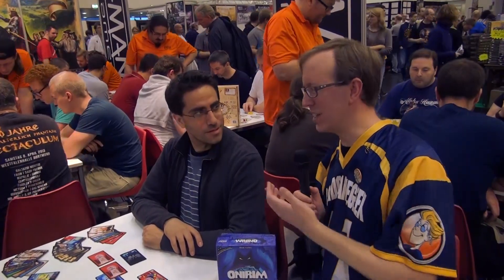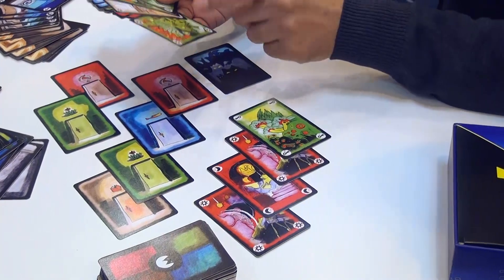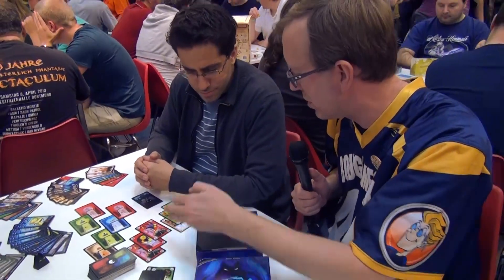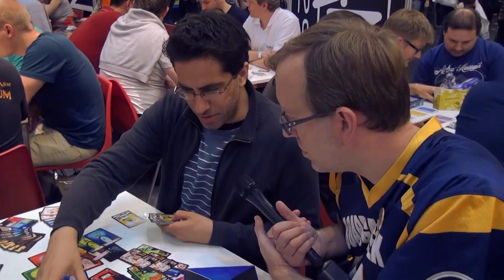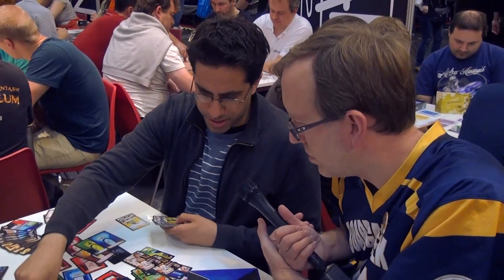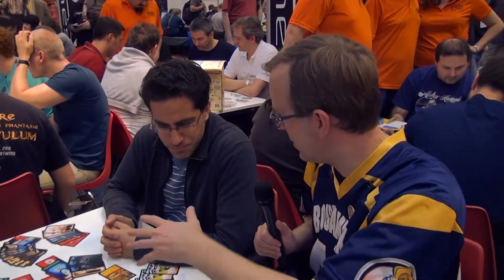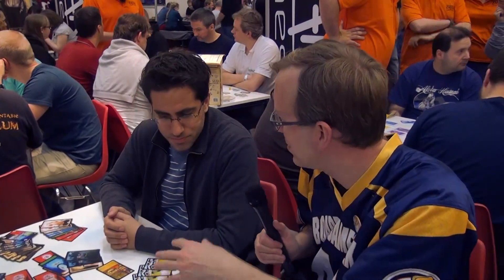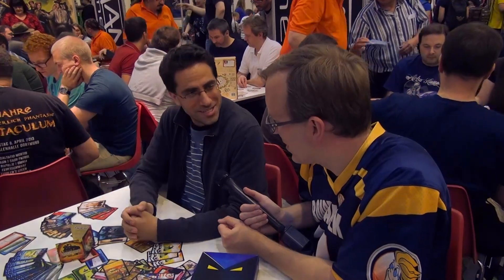Onirim overview — Spiel 2014